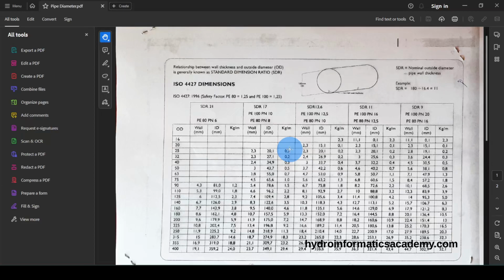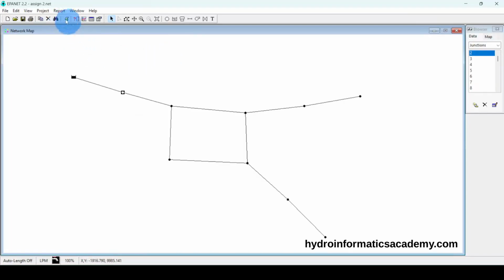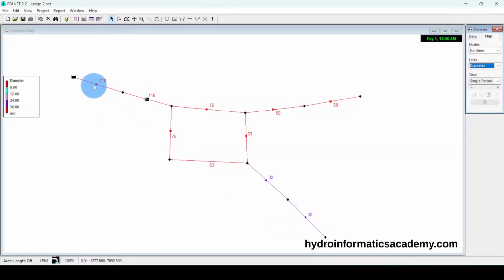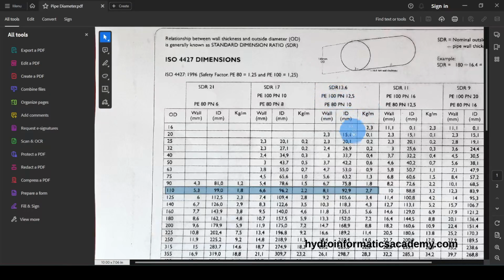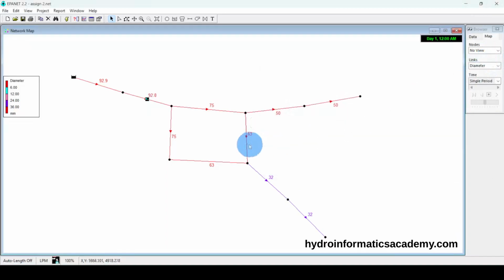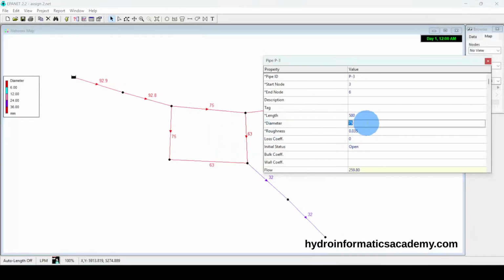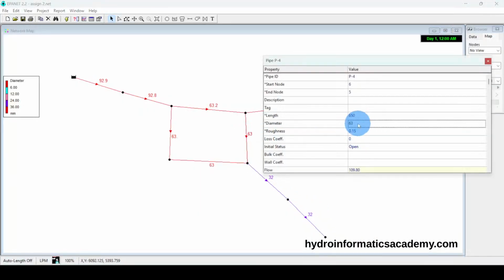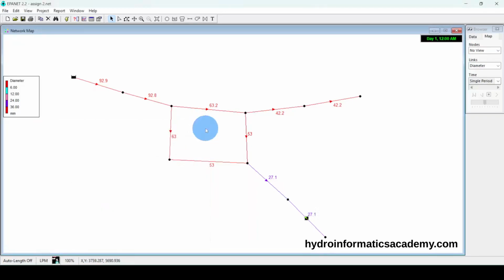Use this Trick to get Exact Pipe Internal Diameter Value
If you're following this channel you can tell I normally insist when you design a water supply or Irrigation project make sure that what you're using is the inside diameter of a pipe and not otherwise.

Today what I want to achieve is to share with you a very simple way that I personally use now when I want to get the exact inside diameter of a given pipe of course when I design a given irrigation or water supply project!

I hope you will find this useful!

Eng. Lodrick Thomas

RECOMMENDED TUTORIALS
Sizing Water Pumps with EPANET to Extract Data in Google Earth PRO to insert coordinates in EPANET